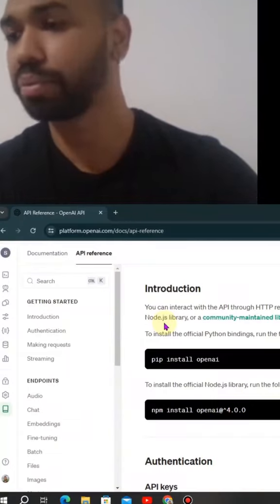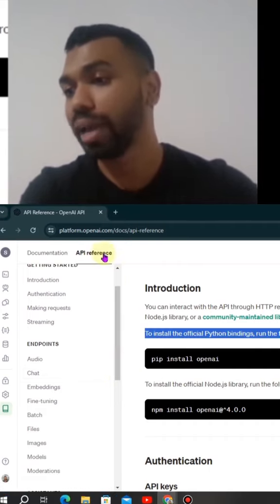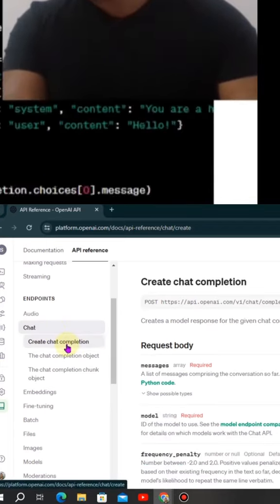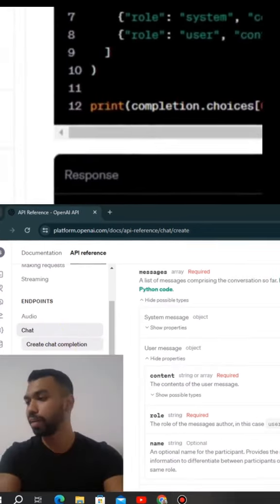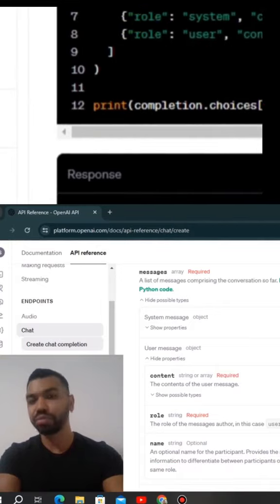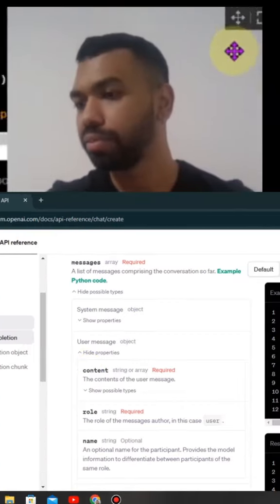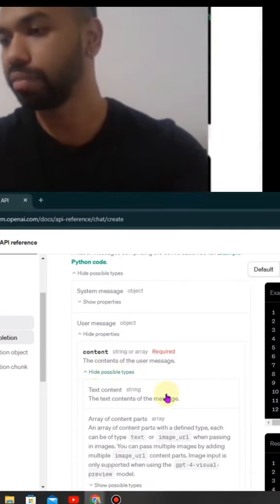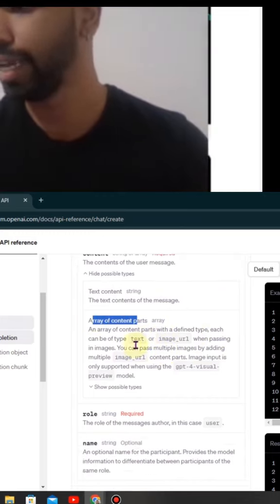openaiassistant assistantapi pythontutorial python